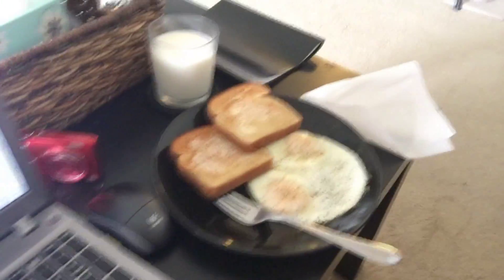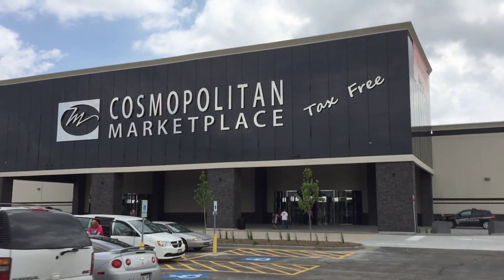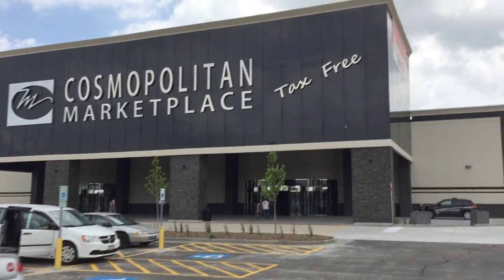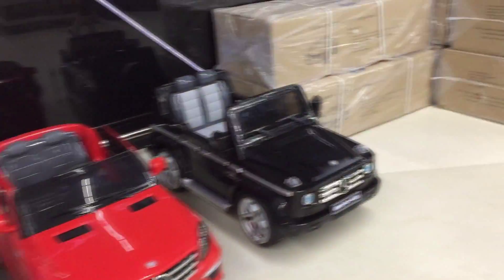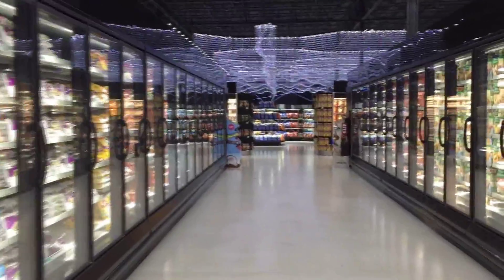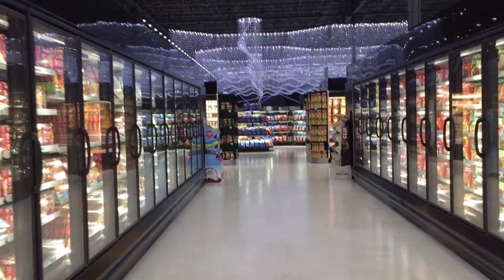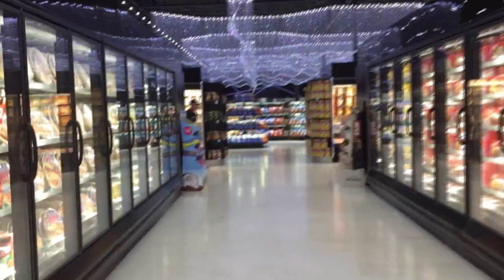Episode 90: Do You Even Catnip, Bro?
Today we check out a new store by my house and give the cats catnip!!

Follow me in all my other social endeavors.

Outro Bumper Music: Leokuon-Passionate Video Game Hero